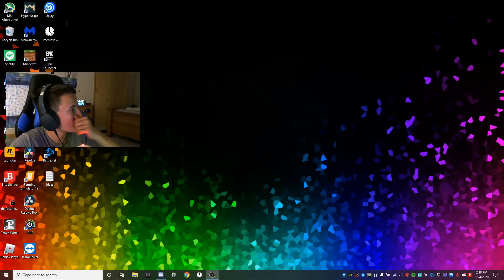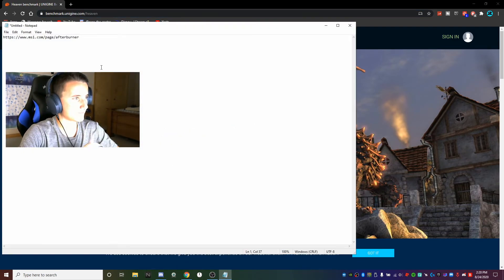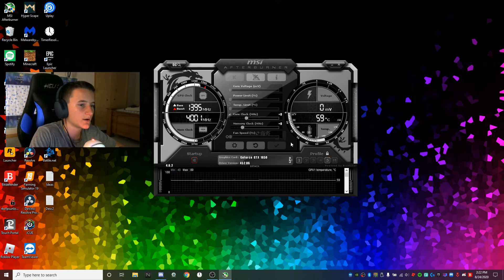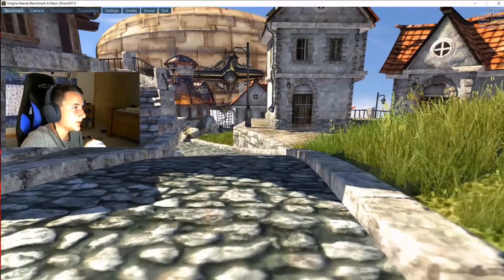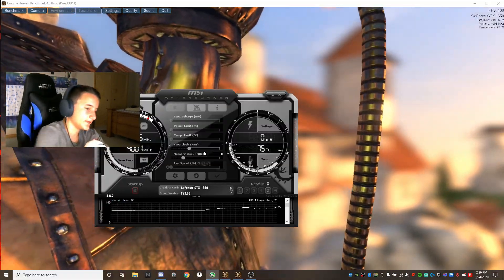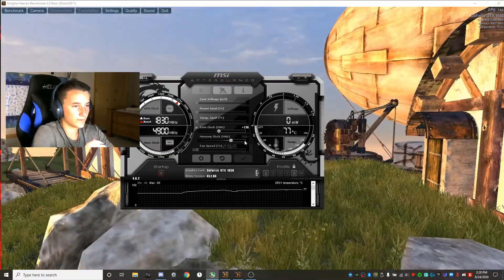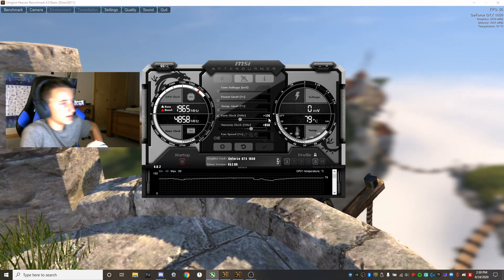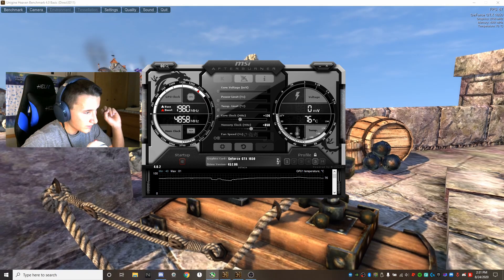How To Overclock Your PC In 2020 *Easy*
Hello Everyone! In today's video I will show you how to overclock your PC!
It would mean alto to me. Thanks!

My Specs: CPU i5 9th generation
                   GPU GTX 1650
                   Ram tforce 16gb dual channel.
                   Storage Kingston 128gb ssd, WD blue 1 tb 7200 rpm hdd.